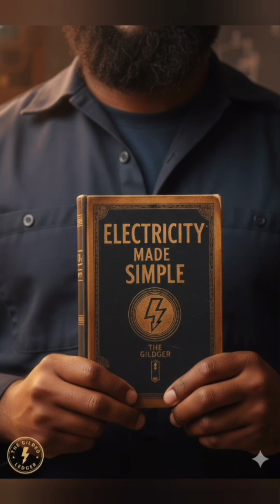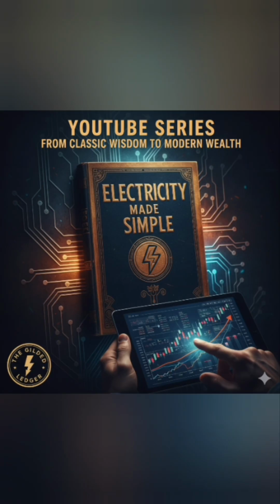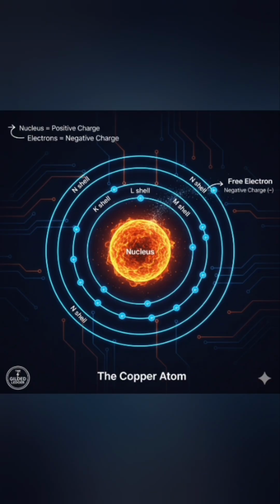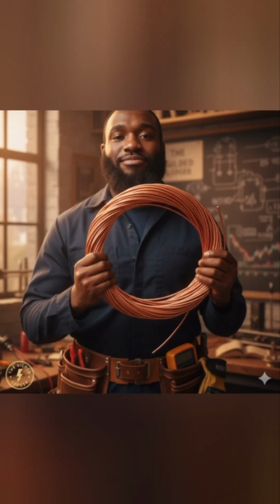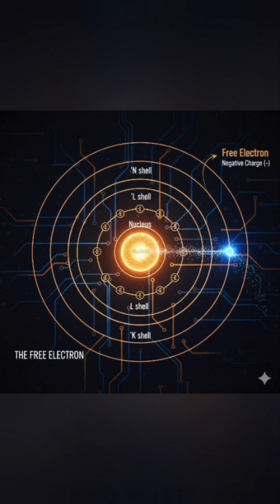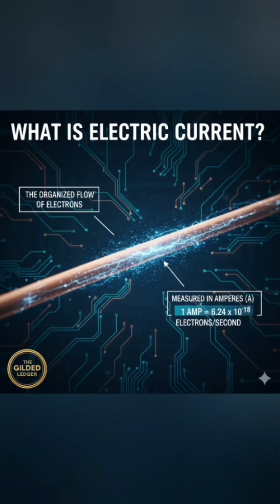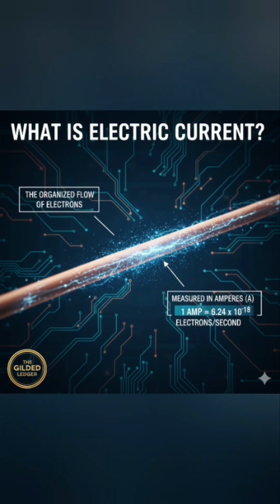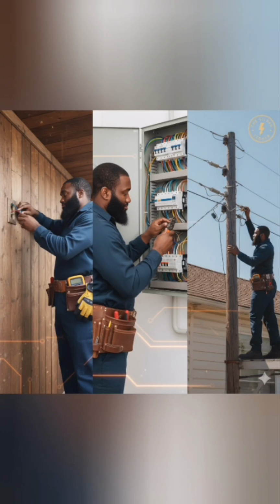What is electric current, how electricity works,electrical engineering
Welcome to the debut of The Gilded Ledger's educational series, Electricity Made Simple. In Chapter 1, we go back to the basics to answer one fundamental question: What is electric current?
​We break down the atomic structure of copper, the role of free electrons, and how an organized flow creates the power we use every day. This chapter lays the groundwork for everything from residential wiring to advanced electrical engineering.
​Inside this video:
​The Atomic Structure: Protons, Neutrons, and Electrons.
​Why Copper is a superior conductor.
​Defining Current: The organized drift of electrons.
​Units of Measure: Understanding Amperes (A).